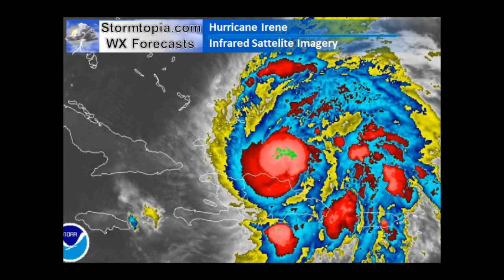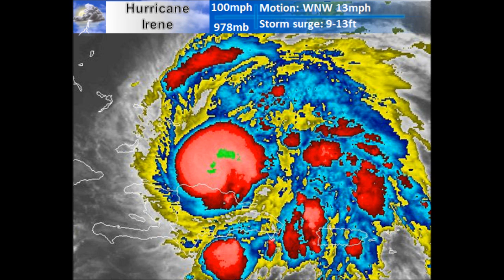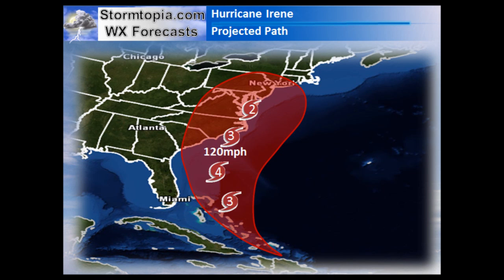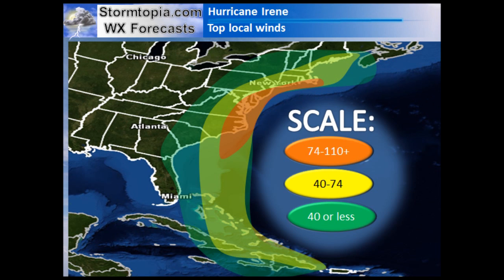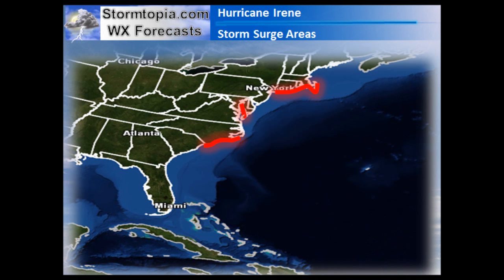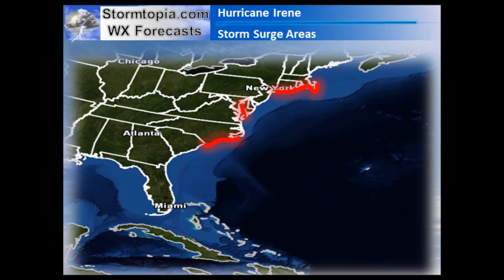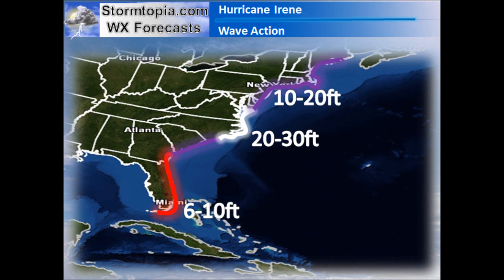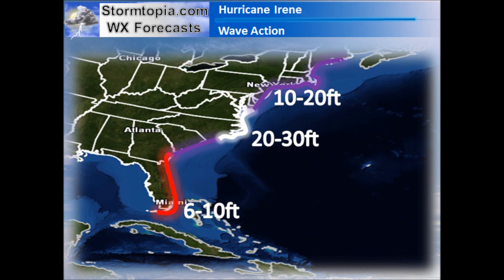August 23rd - Irene to tear up east coast with damaging wind/ heavy rain